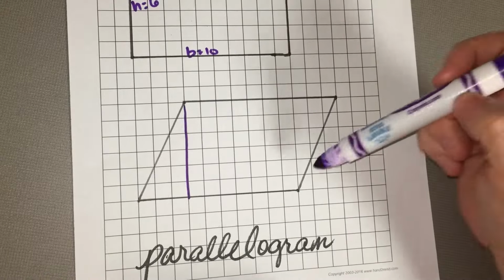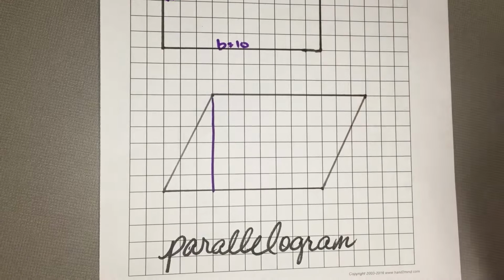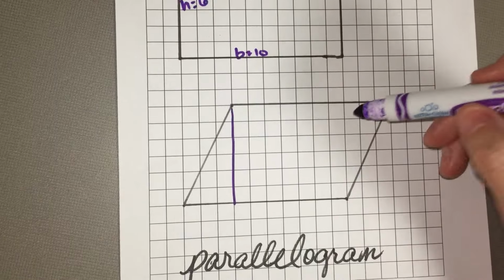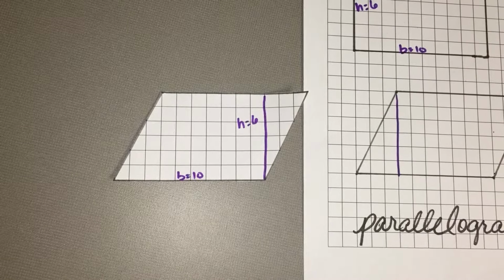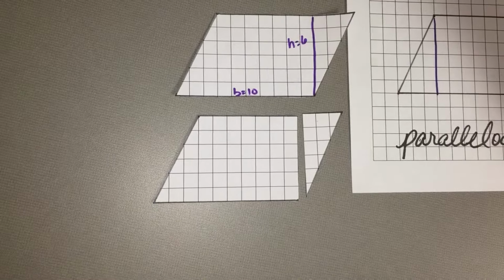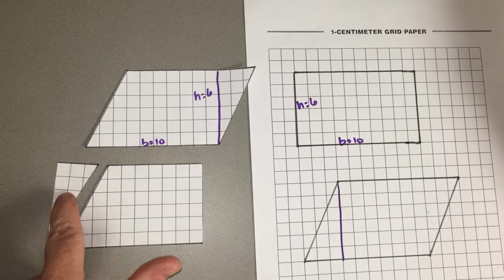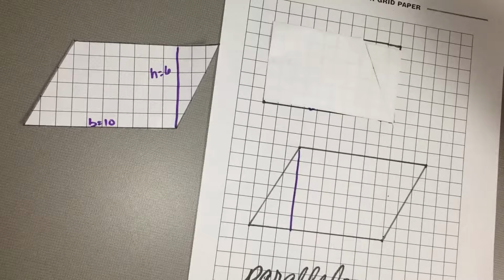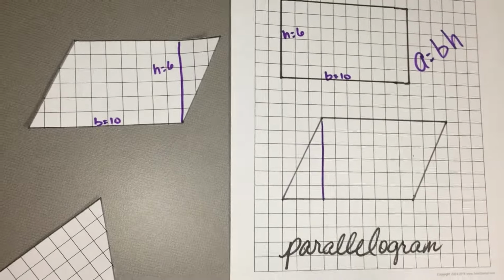Area of Parallelograms